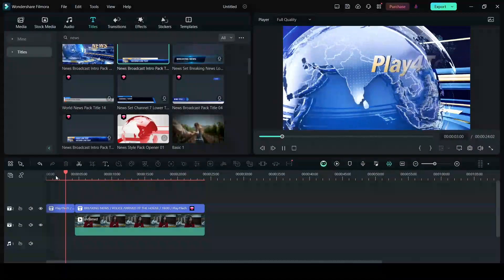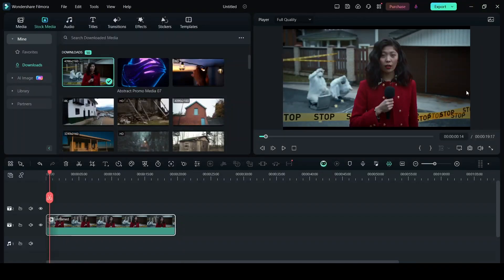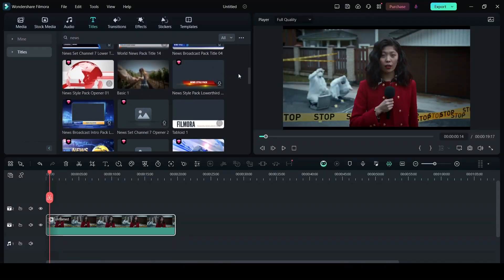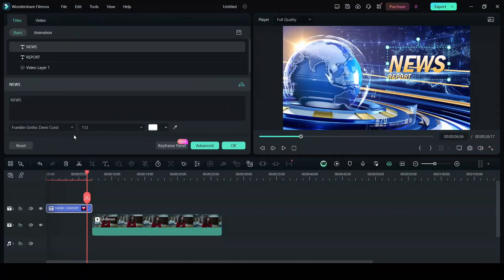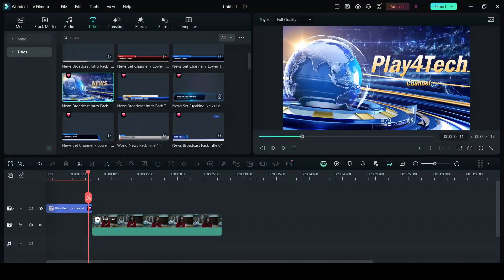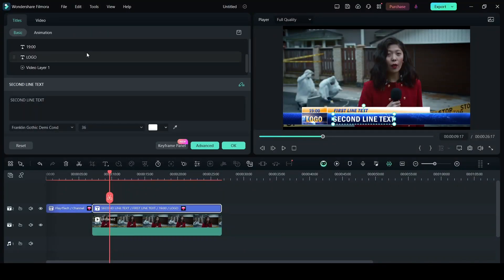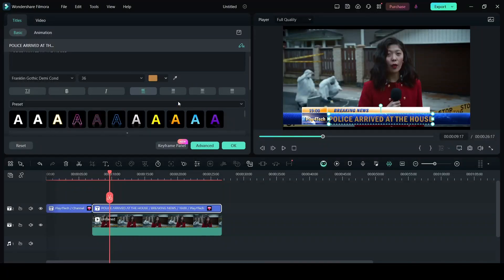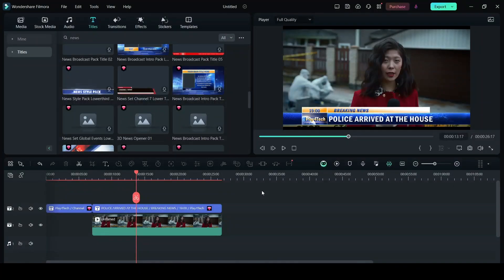How To Edit Videos Like News Broadcasts Using Filmora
Whether you're a journalist, content creator, or just curious about the art of news editing, this step-by-step guide covers everything from importing footage to adding impactful graphics and transitions